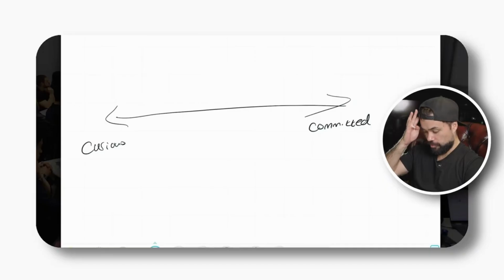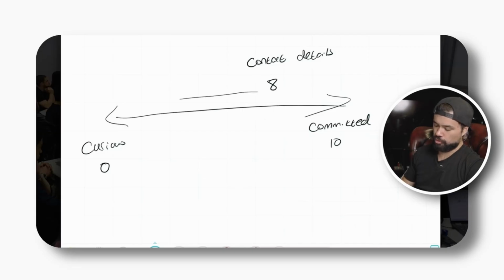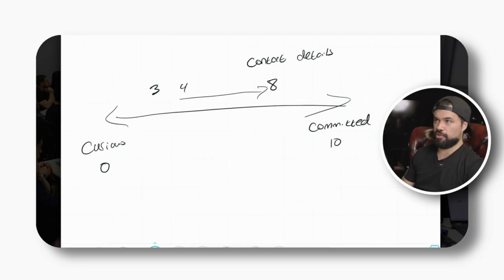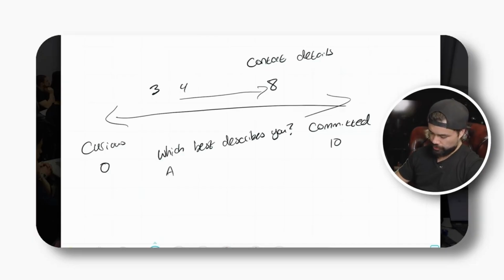Why Your Form's First Question Is Killing Conversions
Apply to join our WithU program & generate your own leads